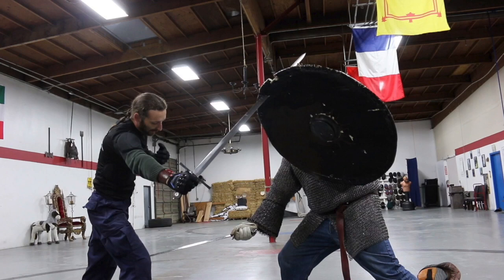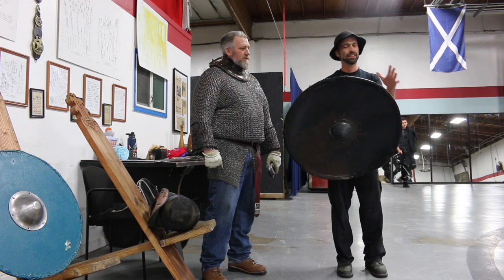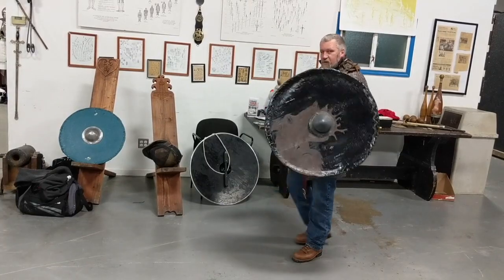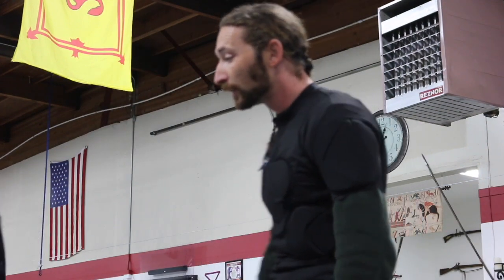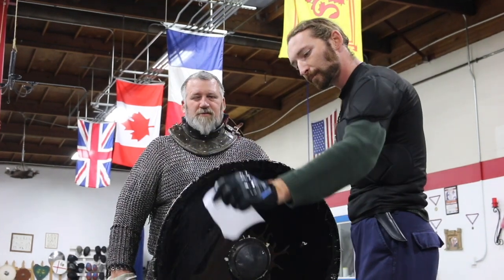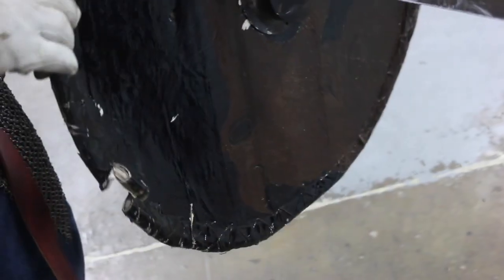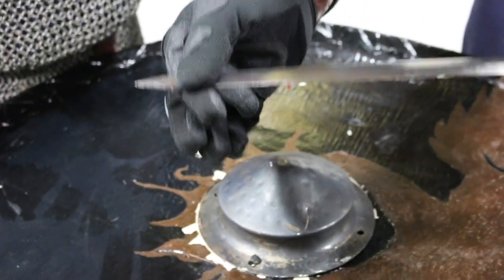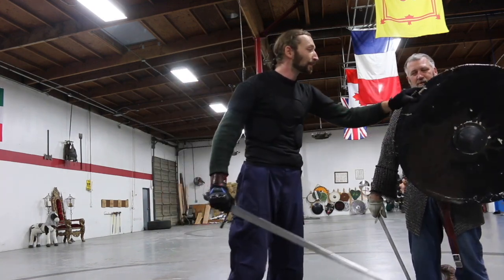Live Steel Testing the Authentic Viking Shield! Binding the sword with shield Part 1 of 2!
Testing day!  Will the shield survive Davenriche European Martial Arts Schools Instructors delivering their heaviest blows with sharpened steel?  Can a 5 pound sheild out-perform one three times its weight?
Press like if you want more videos like this in the future!!